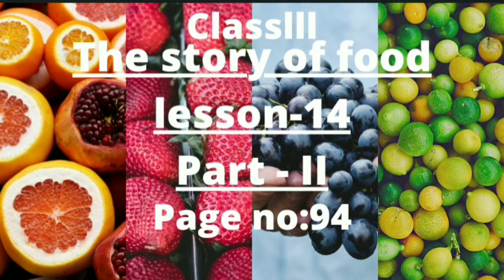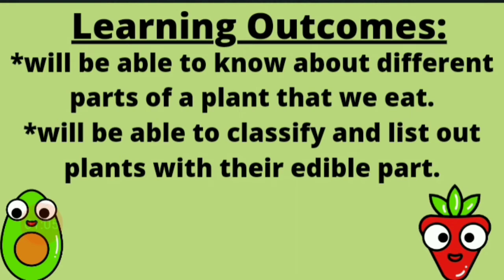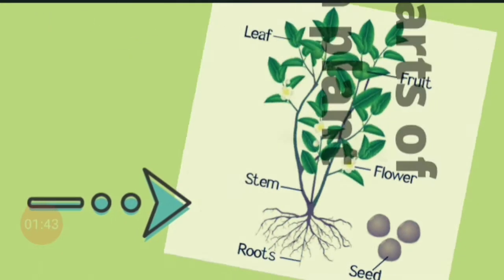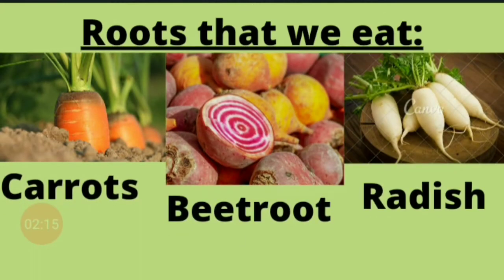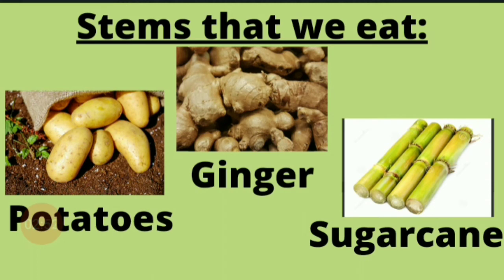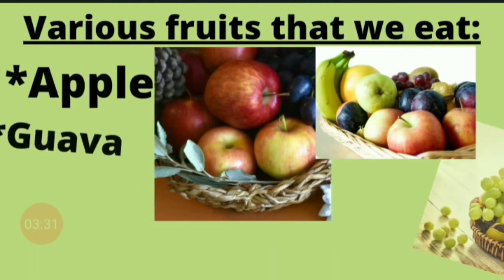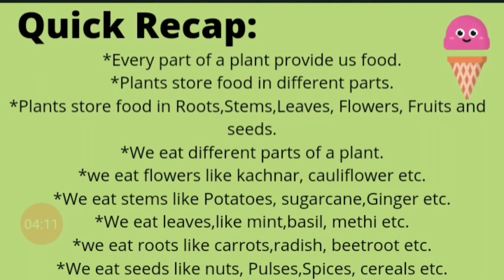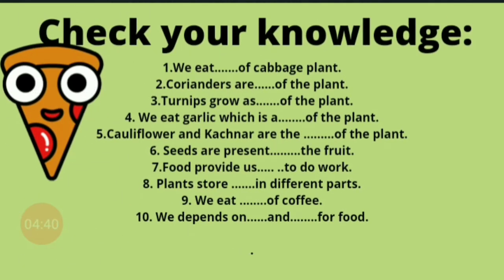Ch-14 The story of food (part-II)CLASS-3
Topic- Edible  parts of a plant developed by Swati Mishra (NSSN)
Source NCERT Book Looking Around,Class-3